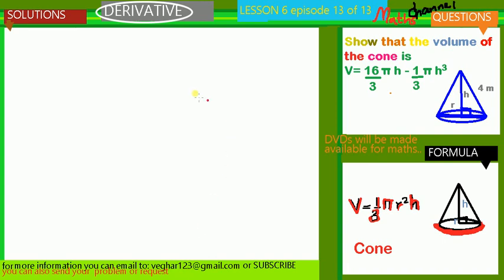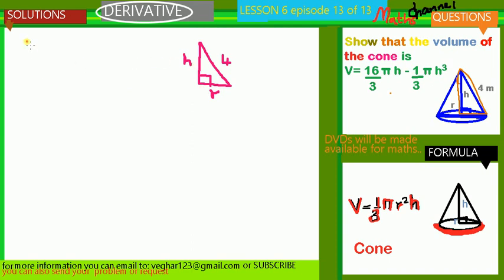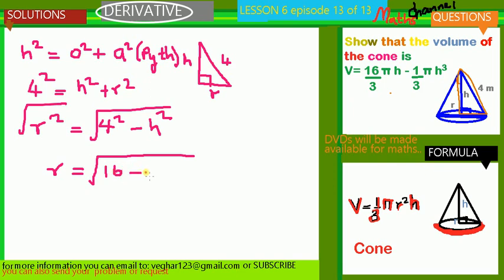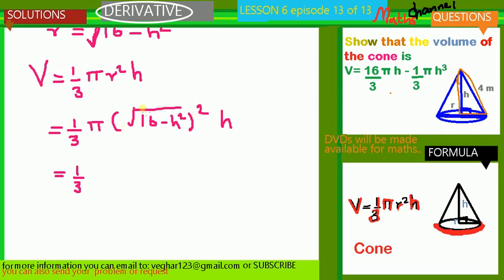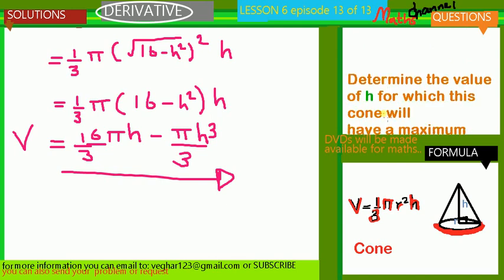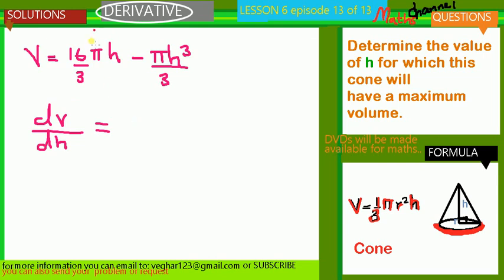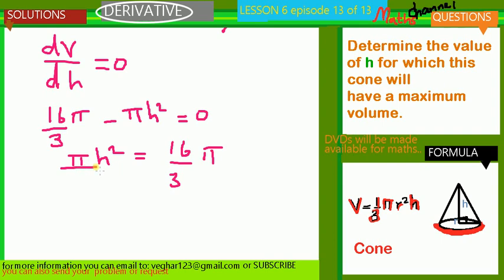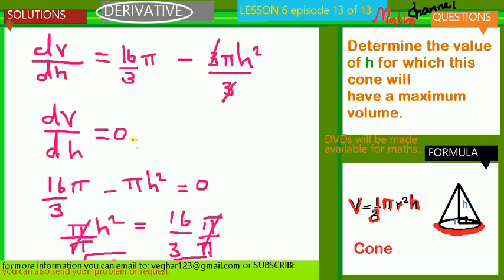DERIVATIVE OF Volume OF A CONE